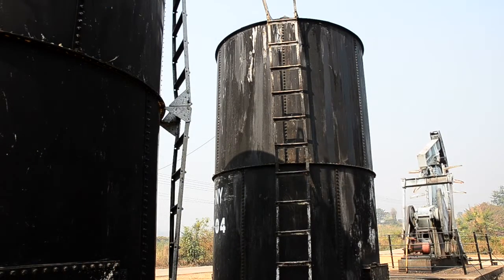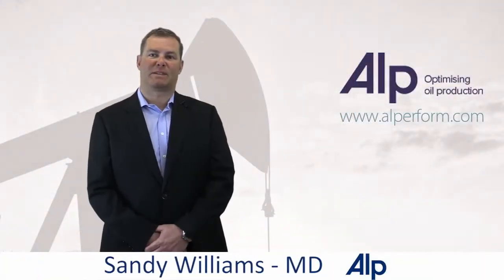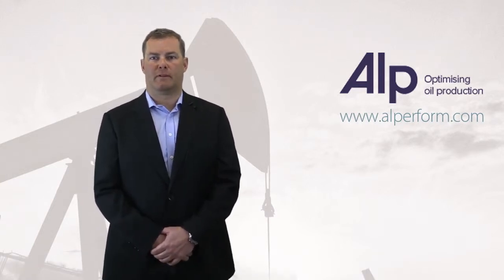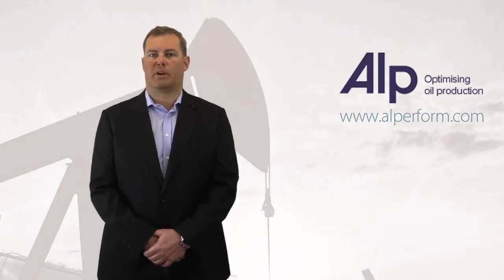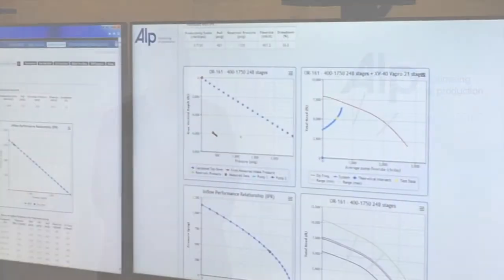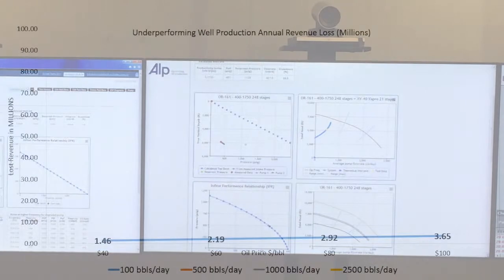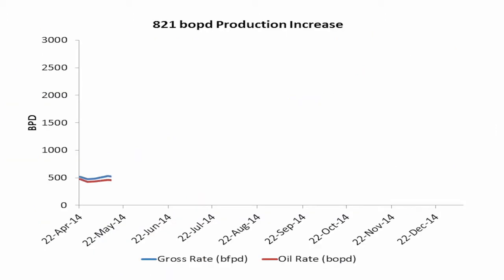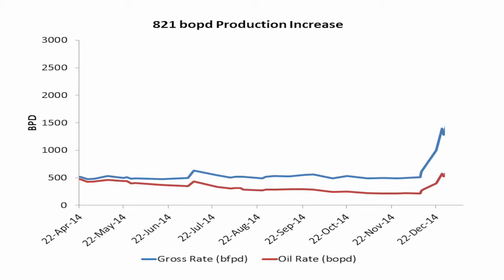Artificial Lift Performance Software Explanation and Demo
If analytics can help improve performance in sports such as stock car racing and football, or even diagnose when an elevator needs maintenance, all based on real-time data, how can analytics be used to improve the performance of oil wells using artificial lift?

Having worked with clients all from California to Colombia and from Aberdeen to Oman, we have learned that most operators actually have enough production engineering resources, it’s about allowing them to work smarter and make better decisions.

Whether you’re struggling with excessive downtime, short run-lives, optimized production or you don’t know your statistics around these events, we can help you. Artificial Lift Performance offers an end-to-end solution for management and optimization of ESP and gaslift produced wells.

We’re independent, impartial and have no ties to any equipment manufacturer or supplier. We identify and deal with the root cause of any problem instead of giving you a one-size-fits-all solution.

We can answer your questions, or put you in touch with some of our clients so you can learn how the software performed for their wells.